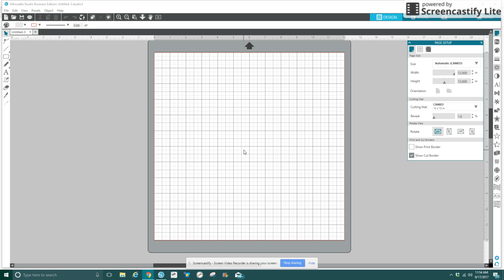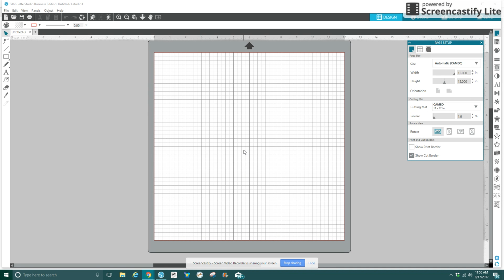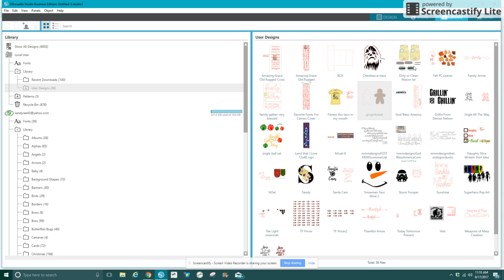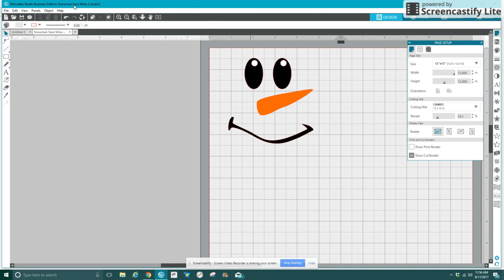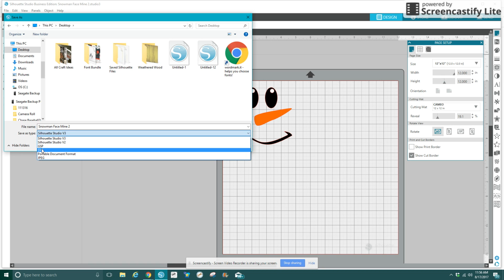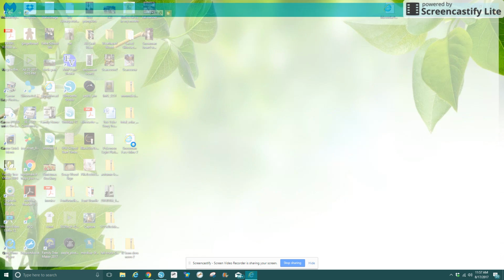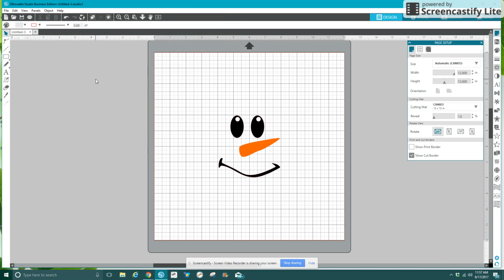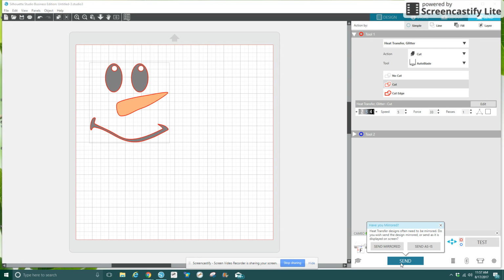Silhouette Studio V4 Cameo3 Saving as SVG PNG PDF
This is done in the Beta Version but will be part of the V4 when it is released.  You can download and use the Beta version but need to report any bugs you might have so they can fix the problem.  I am excited that I can save as an SVG now.  Also if I forget to mirrow, it will ask you if you want it mirrowed or not.  I have waisted so much vinly forgetting to mirrow.  I really like this feature.